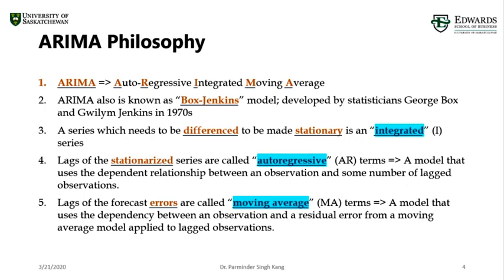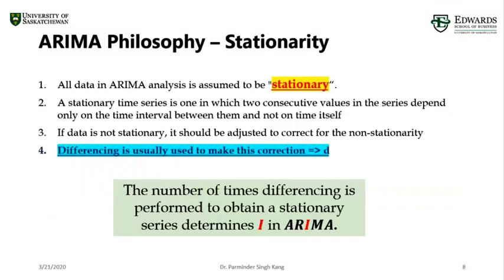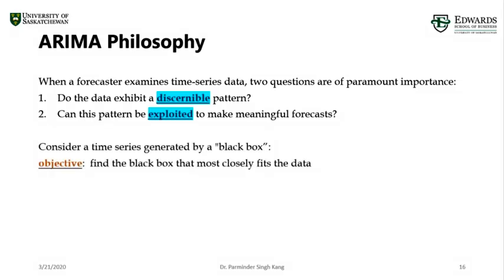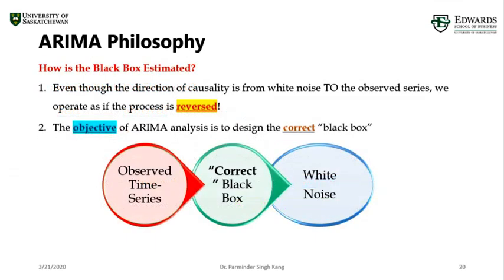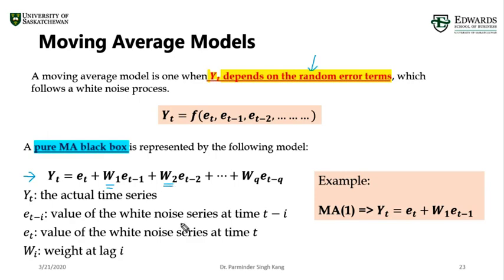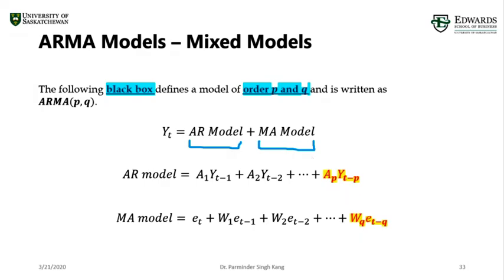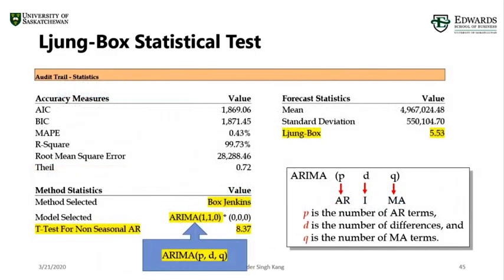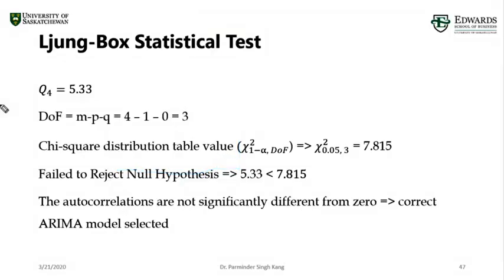ARIMA Inroduction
This video is an introduction to ARIMA models. AFC, PAFC, White Noise, Chi-Square test, and associated terminology is introduced.